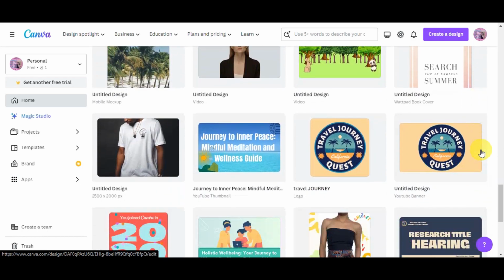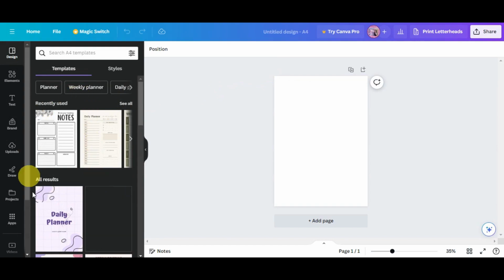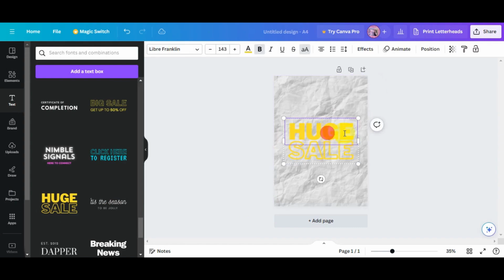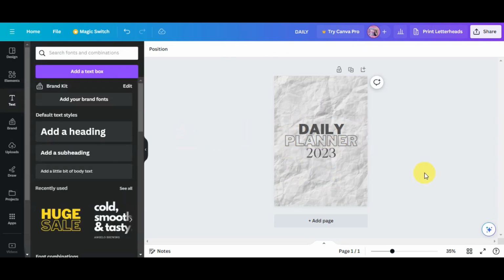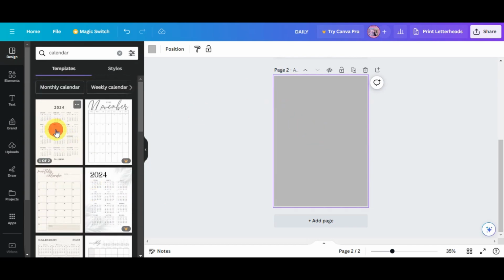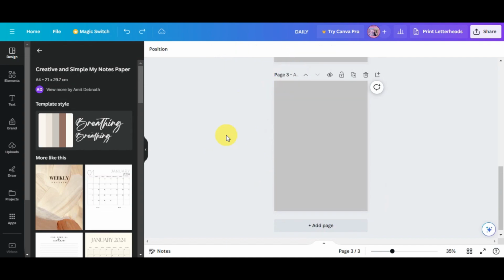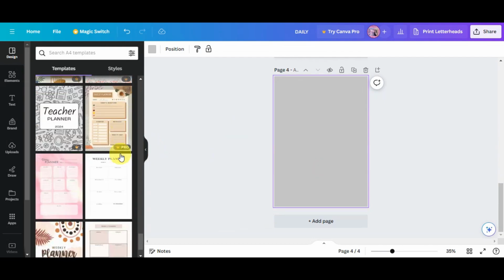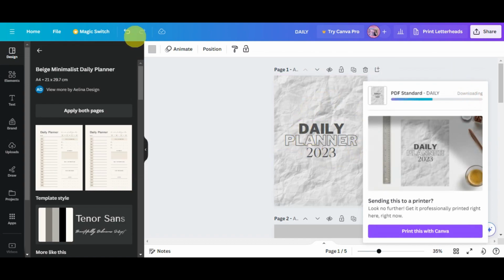How to Make a Digital Planner to Sell on Etsy Canva (Canva Tutorial l Step by Step Tutorial)